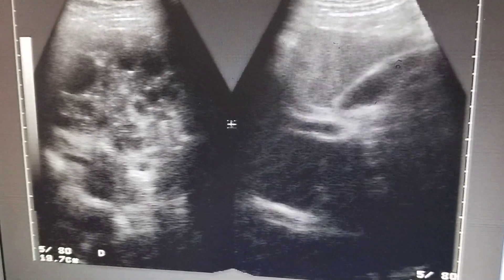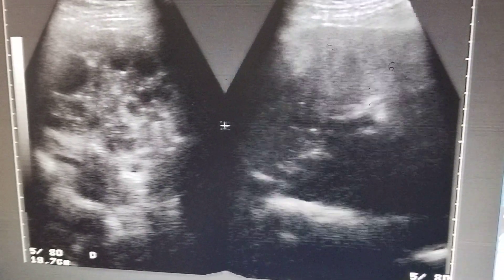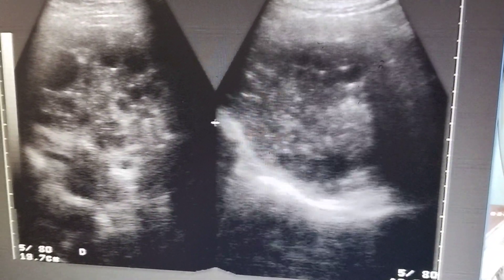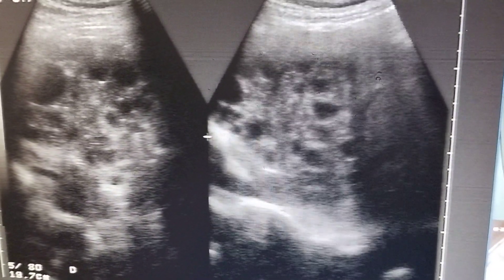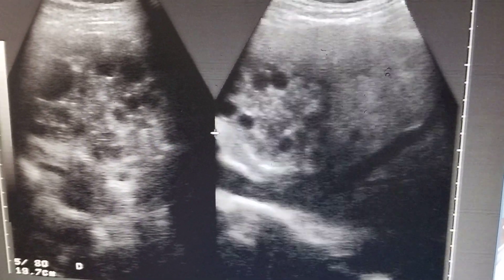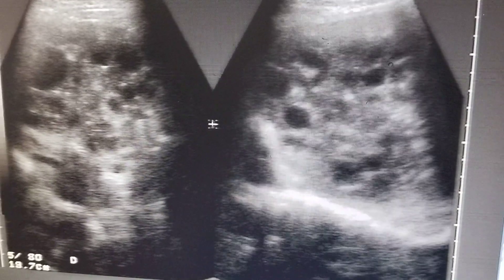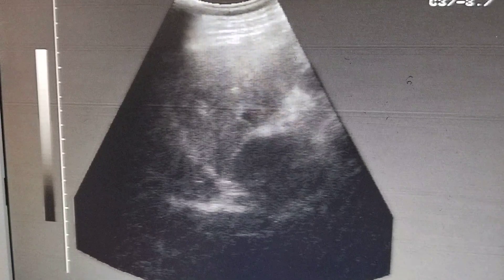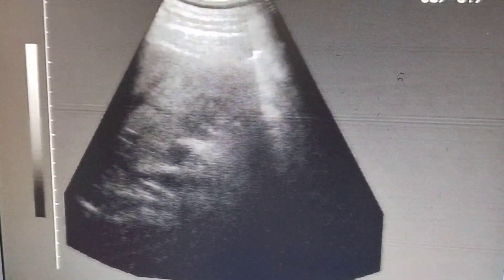Complex mass in Liver